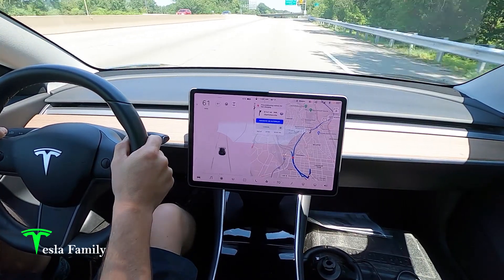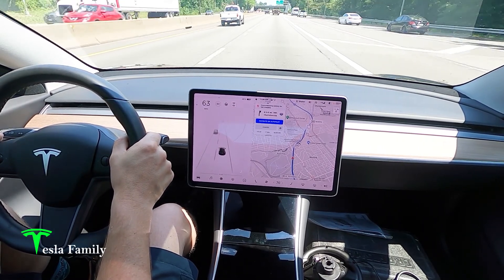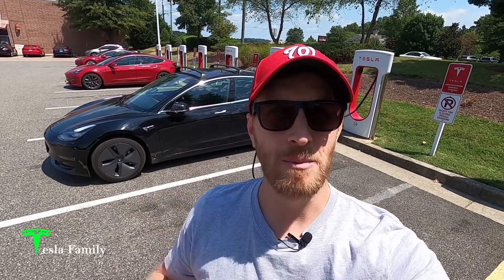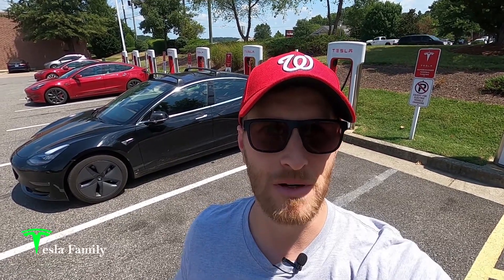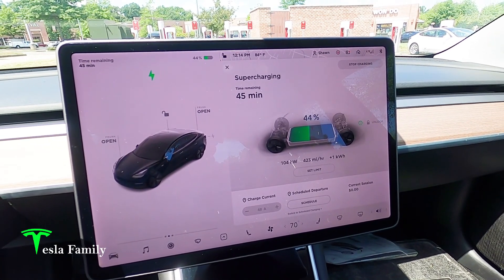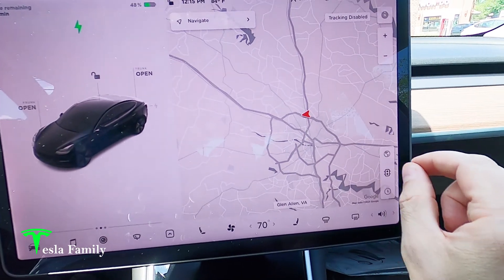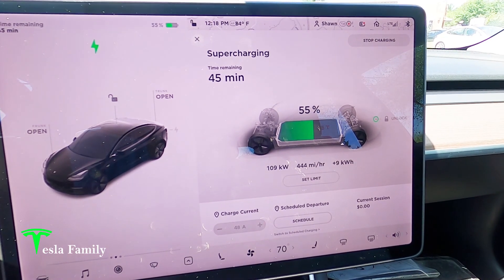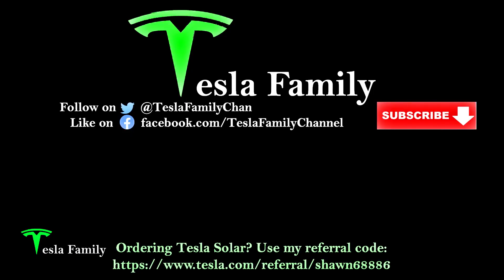Glen Allen, Virginia / I-95 Tesla Supercharging | Preconditioning battery for fast charging?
Check out the Glen Allen, Virginia Tesla Supercharger north of Richmond on I-95. Twenty V2 charging stalls. I explain battery preconditioning and show you charge rate, cost, and surrounding amenities.